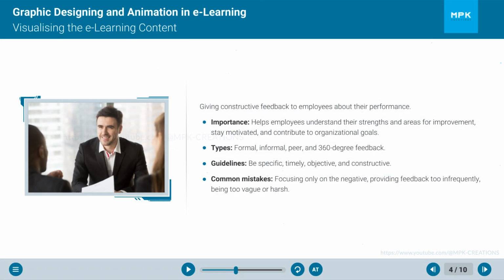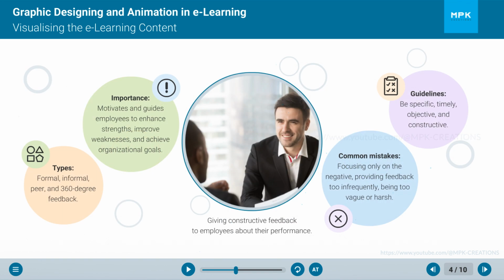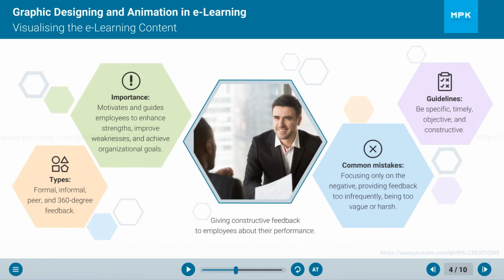Visualizing the E Learning Content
In this video, I compare multiple designs for e-learning content on "performance feedback" generated by ChatGPT. I focus on productivity and visual appeal, showing different compositions with images, backgrounds, shapes, and icons. I explain how to choose a suitable background, maintain readability, and engage the audience. I also suggest experimenting with different design elements and considering the target audience's preferences. Ultimately, it's essential to balance creativity with clarity and not overwhelm the audience with too many elements or colors.